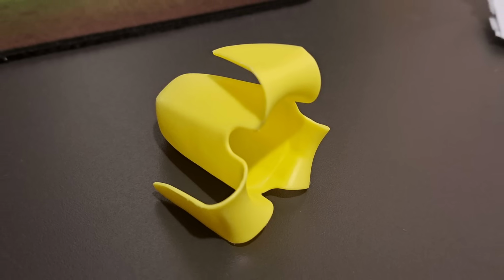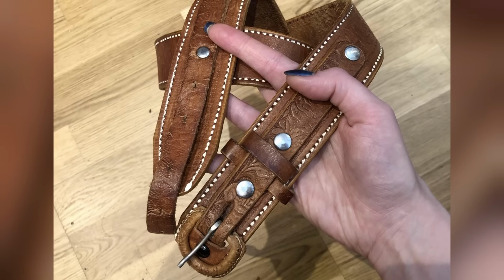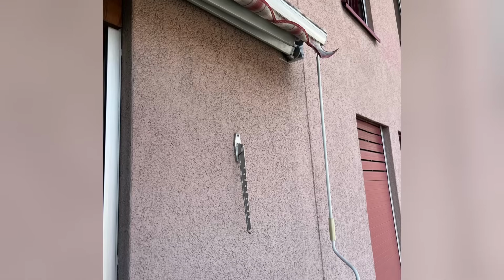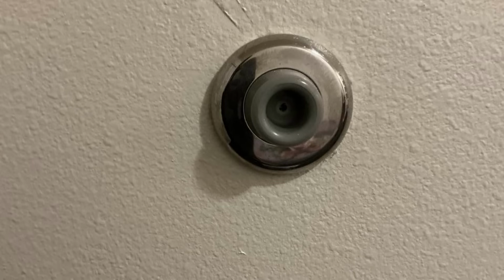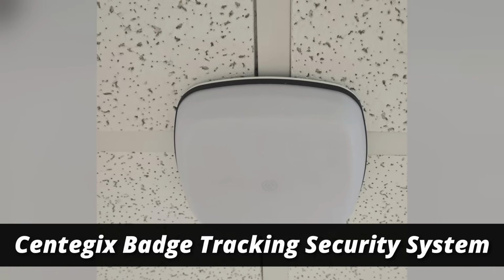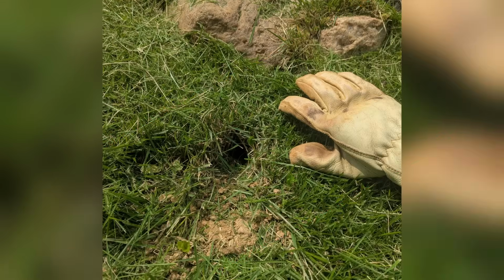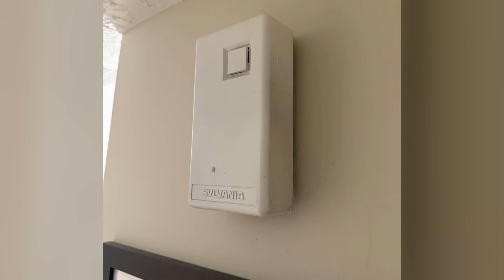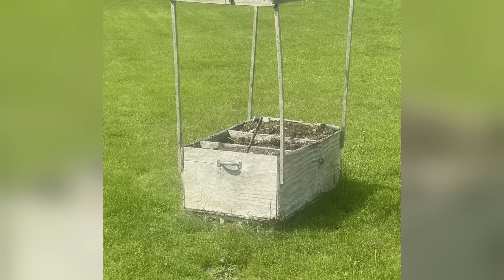30+ MYSTERIOUS ITEMS THAT SURPRISED THOSE WHO FOUND THEM!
"What Is This Thing?” - Times People Stumbled Upon Mysterious Objects [r/whatisthisthing]

In this video, we’ll look at several interesting items that people have found recently.
For your convenience, you can use the timecodes:
00:00 - What Is This Flexible Plastic Banana Peel Shape Found in a Gutter?
00:49 - What Is This Small, Crushed Metal Object Stamped 'METRIC'?
01:30 - What Is This Z-Shaped Bracket from an IKEA Installation Booklet?
02:32 - What Is This Carved, Bone-Like Object with Uniform Holes Found on a Beach?
03:21 - What Is This 48-Inch-Long Decorative Leather Strap with Stitch Holes?
04:11 - What Is This 8-Inch-Tall Metal Furniture Leg Found in a Bedroom?
05:13 - What Is This Sticky Black Substance Found on the Floor of a Tesla?
05:58 - What Is This Metal Bracket with a Latch and Notches on a Balcony?
06:44 - What Is This Metal Red Cylinder Found in the Woods?
07:26 - What Is This Object That's Hard on Top and Squishy on the Bottom?
08:08 - What Is This Item with a Dewalt Logo and a Magnet on the Back?
08:49 - What Is This Wallet with No Pockets for Change, Just Windows Inside?
09:28 - What Is This Thing Attached to a Wall to Stop a Door?
10:05 - What Is This Large Metal Dish with a Glass Inlay Found in a Lecture Room?
10:57 - What Is This White Plastic Panel in a Neighbor's Window That Makes an Airy Sound?
11:50 - What Is This White, Tablet-Like Device with a Slightly Raised Side?
12:35 - What Is This Smooth, 5-Inch White Square Box Used for Security?
13:17 - What Are These Inch-Long Metal Prongs Found Outside an Apartment Door?
14:05 - What Is This Flexible Plastic Quarter-Circle with a Center Cutout?
14:54 - What Is This Pop-Up Feature on a Hotel Window?
15:34 - What Are These White Spots That Appeared on a Case Next to a Mini-Fridge?
16:21 - What Made This 2-3 Inch Hole in the Ground?
17:08 - What Is This White, Rectangular Ridge on the Ceiling of a Bedroom?
17:49 - What Is This Random Black Vinyl Circle from a Nail Kit?
18:30 - What Is This Warm, Buzzing White Box on a Wall?
19:20 - What Is This Power Adapter with a Voltage Selection Switch?
20:11 - What Is This Person-Sized Metal Cylinder Found in a Park?
21:02 - What Are These Adhesive Pads with a Hole from a 3D Printer Box?
21:46 - What Is This Wooden Backyard Structure with Soil and a Frame on Top?
22:30 - What Is This Weighted Metallic Object with a Rainbow Sheen and Small Text?

All images used in this video are either in the public domain, used with permission from the original creator, or fall under fair use as they are used for educational purposes.